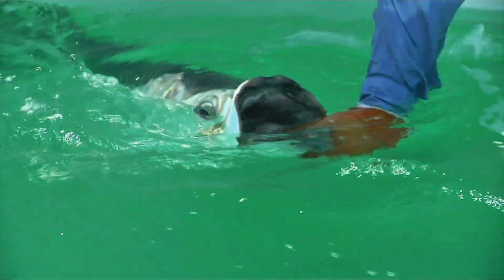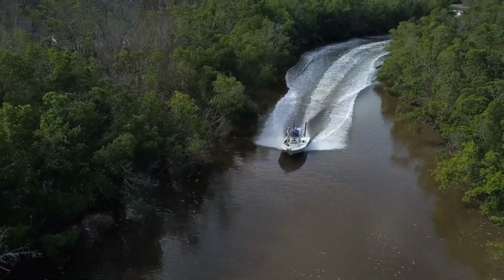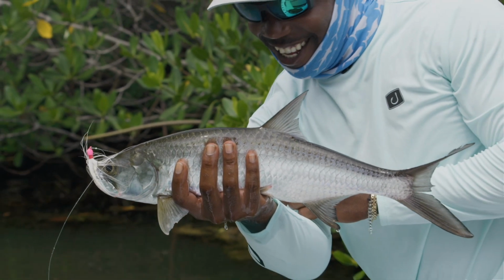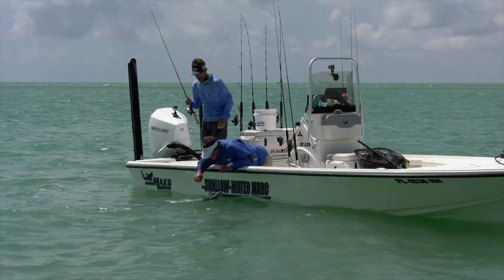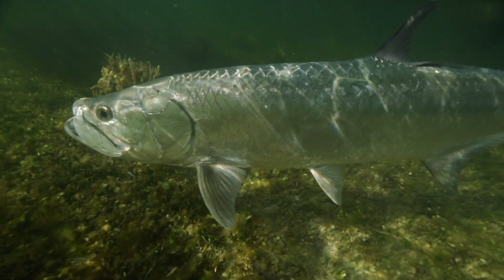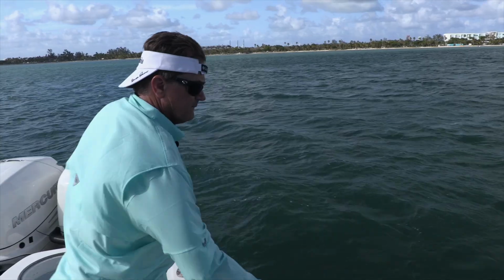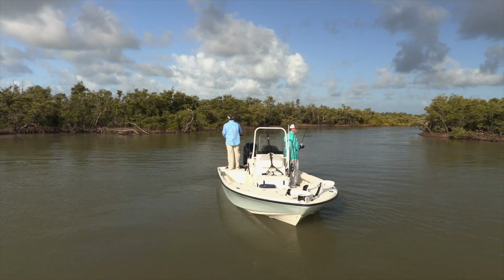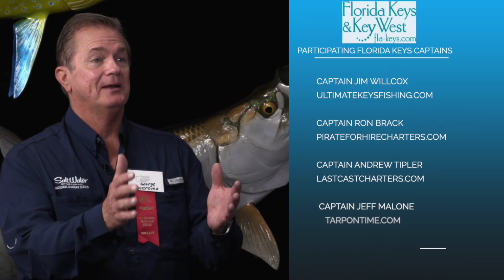NATIONAL SEMINAR SERIES 2022 SEASON - Episode 13 - Florida Keys Tarpon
George Poveromo and team cover the tricks of scoring tarpon throughout the Florida Keys!

Faculty team: George Poveromo, Jim Willcox, Ashley Weber, Harry Vernon III